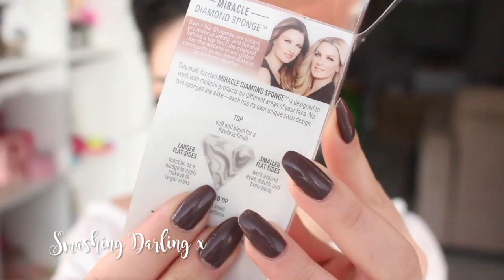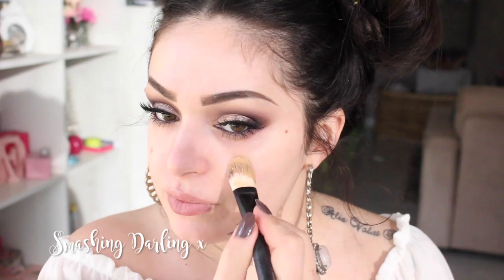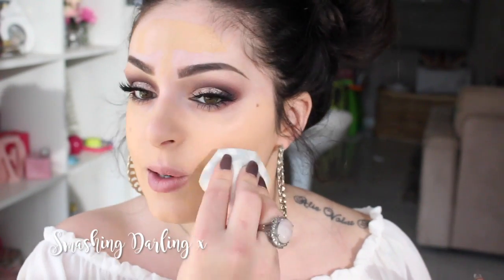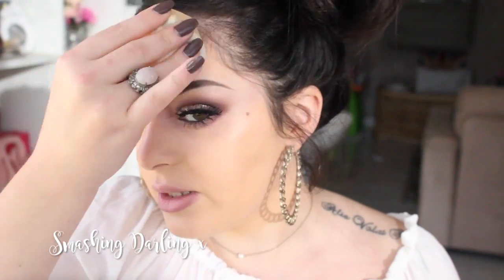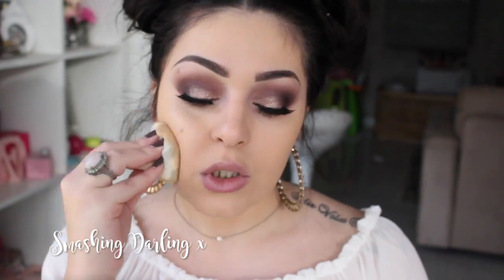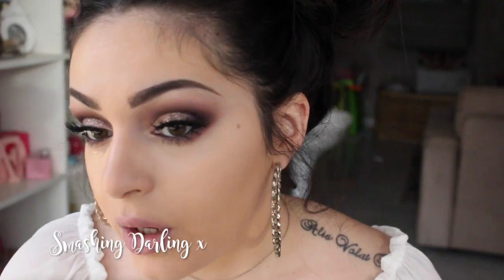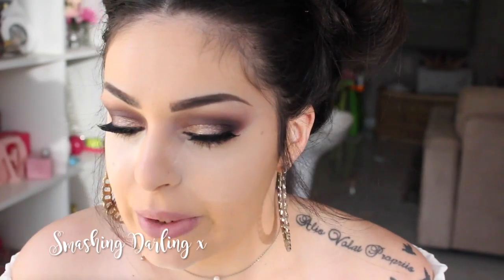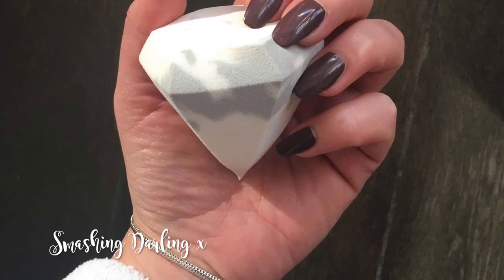Real Techniques Miracle Diamond Sponge⎥FIRST IMPRESSIONS ♡ Smashing Darling x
Hi babes! A couple of weeks ago I popped by my local pharmacy to get some essentials and of course - a cute marble sponge is an essential right?! haha so I decided to pick this baby up and film a first impressions for you guys!

Hugs && Kisses,
- Smashing Darling x

G O O G L E +

✘ Nude Lips & Cranberry Eyes⎥ft. INGLOT #86 Pigment
✘ Practk Palmat 2in1 Brush Cleaning Tool⎥SIGMA DUPE?!
✘ Fake YouTubers?! Free stuff?! Bashing brands?! ARE REVIEWS LEGIT??
✘ Festive Oranges & Browns Tutorial + TESTING OUT NEW MAKEUP!
✘ MUNCHPAK FOREIGN SNACK TASTE TEST ft. MY SON!!

YOUTUBE20

GET20OFF

♥ F.A.Q
Camera - Canon 700D
Vlogging - iPad mini
Editing Program - Final Cut Pro / iMovie